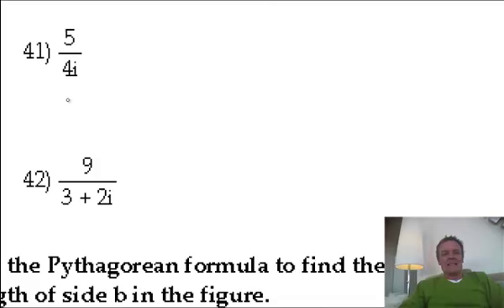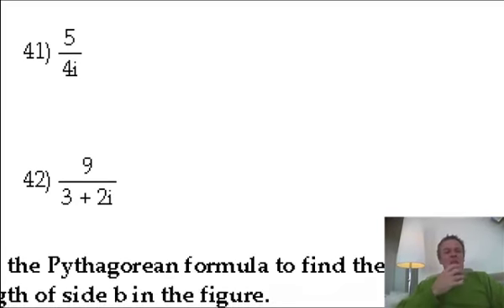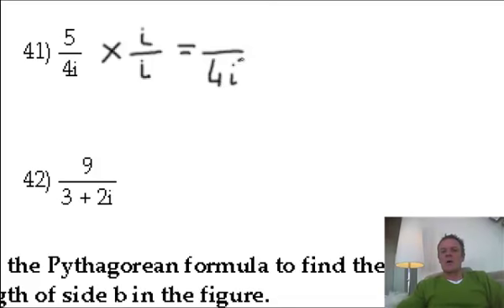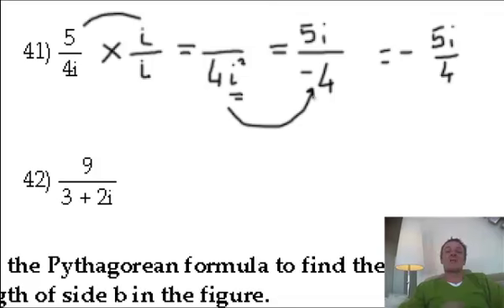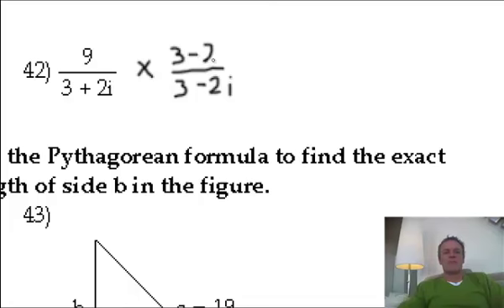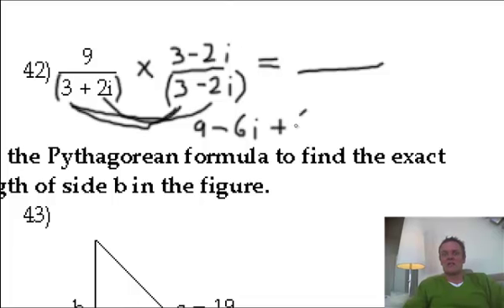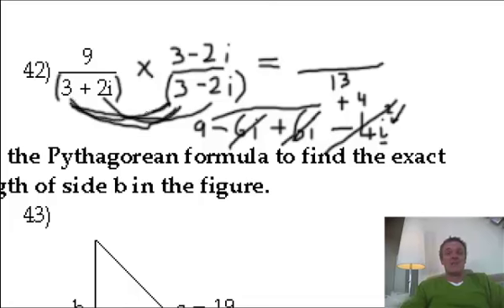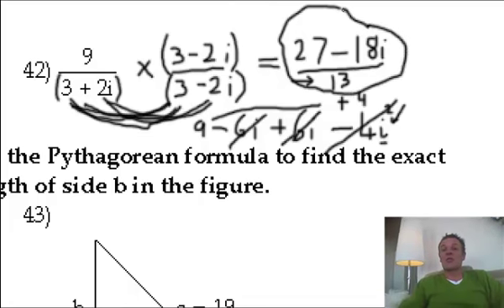Rationalizing denominators with i